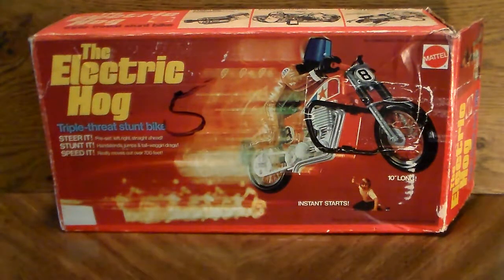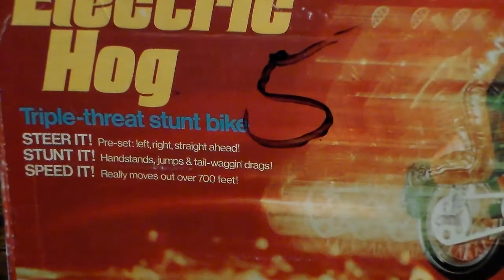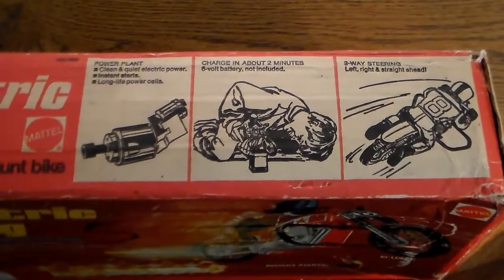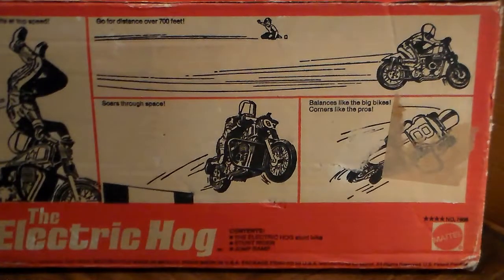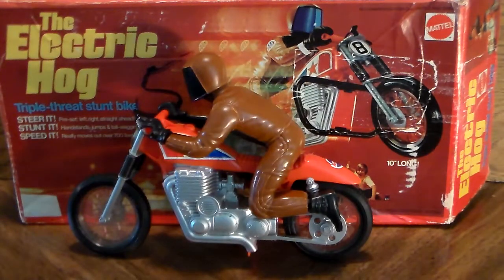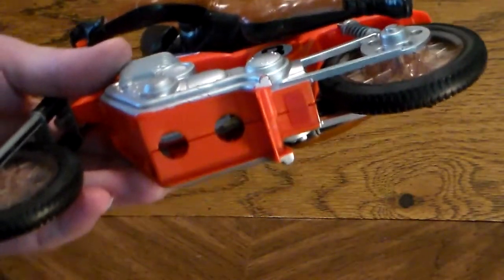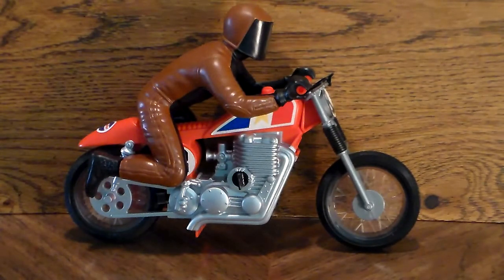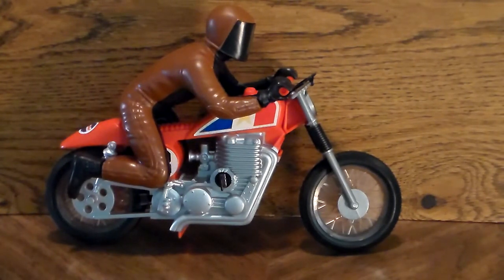HDV 0072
This is "The Electric Hog" from Mattel Toys 1973. It is made of plastic with a motor and rechargeable battery system inside. You put it on top of a 6 Volt lantern Battery for 2 minutes for charging and it is ready to go! It can do Stunts and comes with a cardboard Jump Ramp. I had one of these when I was 12 in 1973 and it was pretty cool. You need a large smooth parking lot to run it. You could also set the steering for right or left turns. I think it was made for one year only. It is similar to the Mattel Superstar Planes and Car. I was able to restore this one to working condition.